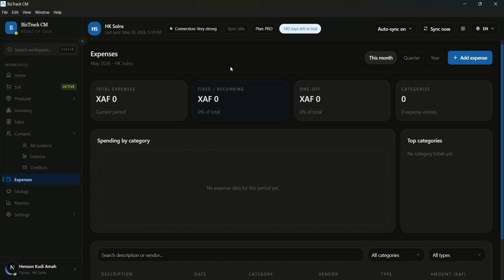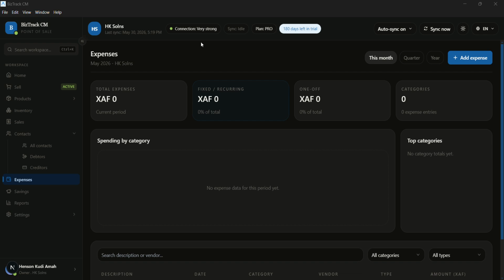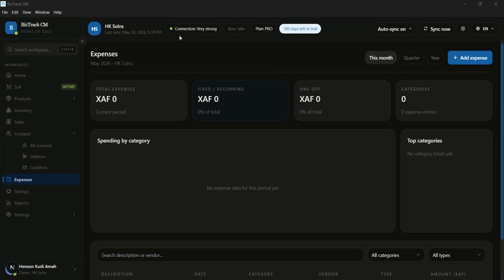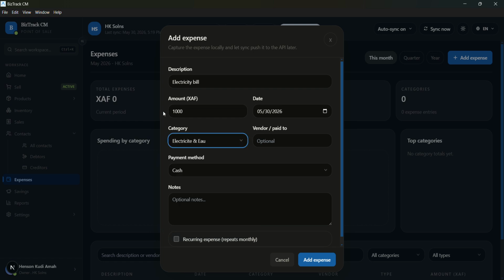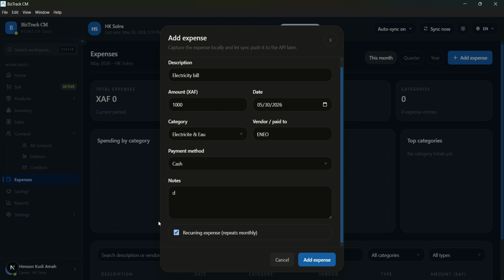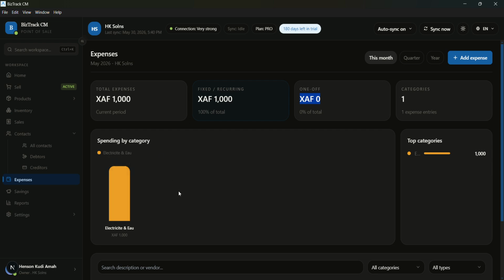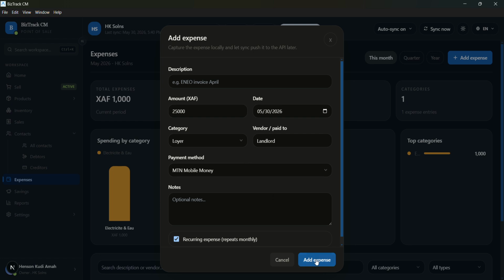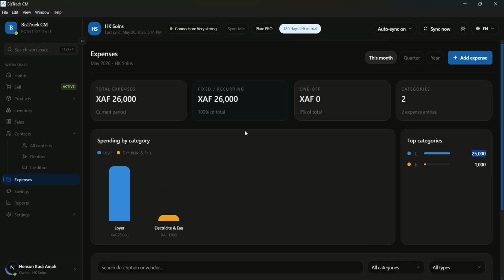Record Every Expense. Know Exactly Where Your Money Goes — BizTrack CM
Revenue doesn't lie. But expenses do — when they're not recorded.

  BizTrack CM lets you log every business expense: rent, salaries, transport, utilities, supplier payments. Assign each one to a
  category, mark it as recurring or one-off, and record the payment method. The app then feeds all of it into your Profit & Loss
  report automatically — no extra work.

  Switch between this month, this quarter, and this year. See a bar chart broken down by category so you know exactly which expense is
  eating your margin. OHADA-compatible structure — every entry has a date, a category, and a vendor, which is exactly what your
  accountant needs at quarter end.

  Export to CSV in one tap. Your books are always ready.

  🇨🇲 Built for Cameroonian SMBs. Currency: XAF.
  🔗 Free during launch — hk-solutions.app